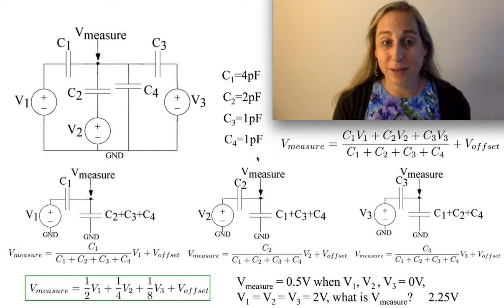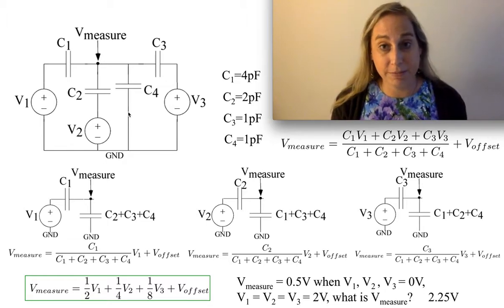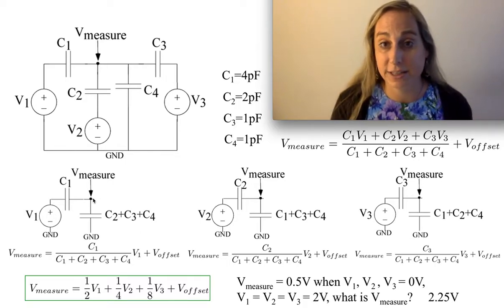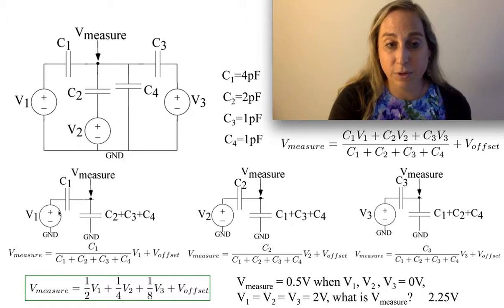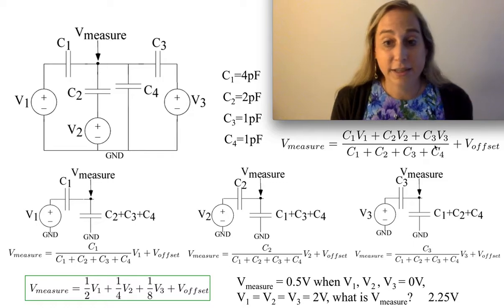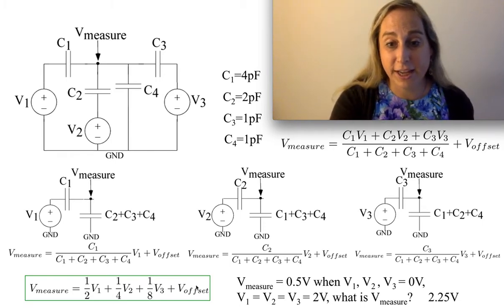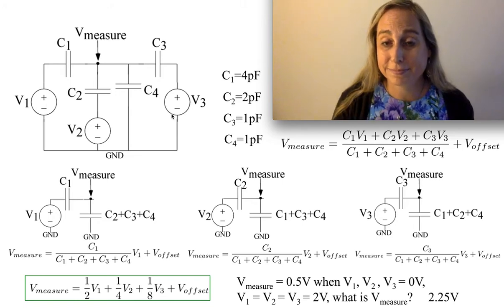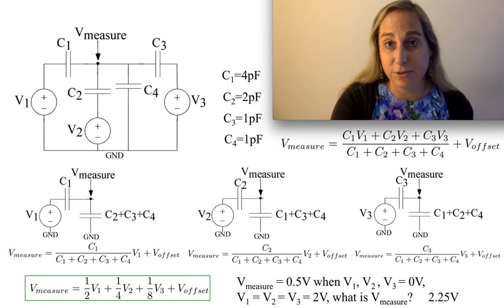Superposition with Voltage Sources and Capacitors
This video describes the circuit solution of a circuit of capacitors and voltage sources using superposition.  This circuit could be used as a form of a 3-bit Digital to Analog Converter (DAC).